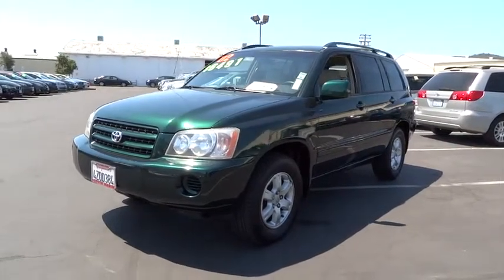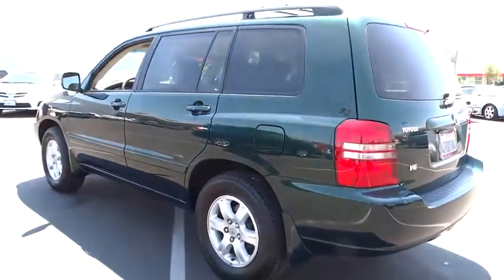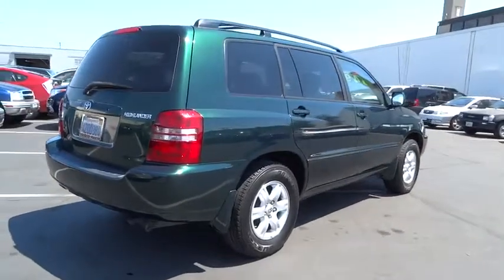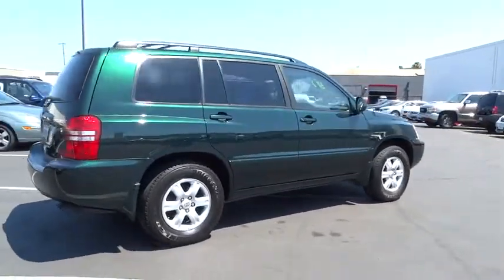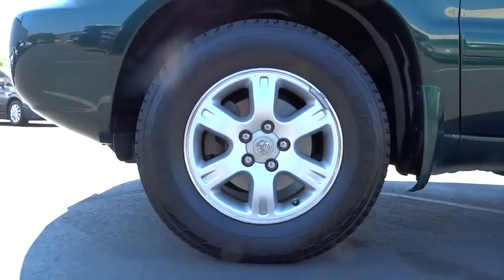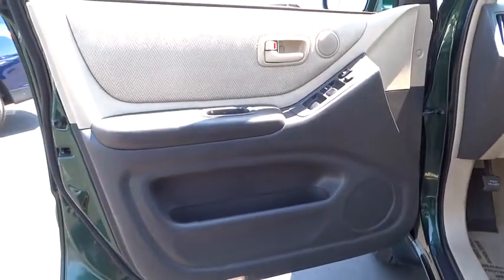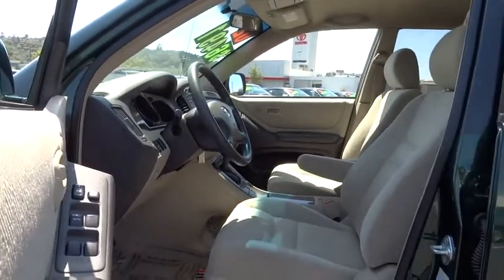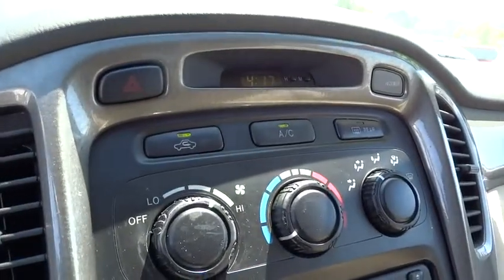2002 Toyota Highlander San Rafael, San Francisco Bay Area, San Francisco, CA 234963I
2002 Toyota Highlander

Toyota Marin
445 Francisco Blvd East

-CARFAX ONE OWNER- PRICED BELOW MARKET! INTERNET SPECIAL! AUTOMATIC HEADLIGHTS. OIL CHANGED, MULTI-POINT INSPECTED, AND STATE INSPECTION COMPLETED! This 2002 Toyota Highlander 2WD V6 is value priced to sell quickly! It has a great looking exterior! Ask about the Toyota Marin exclusive 10 Point Value Guarantee, which includes a 3-day/250 mile money-back guarantee and 7-day/700-mile exchange policy